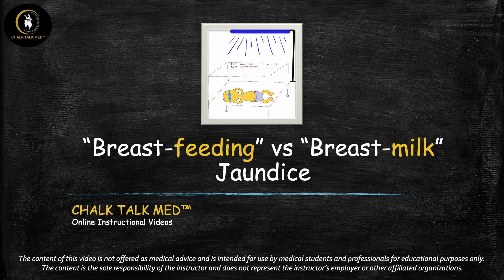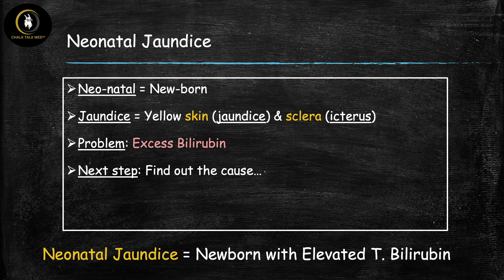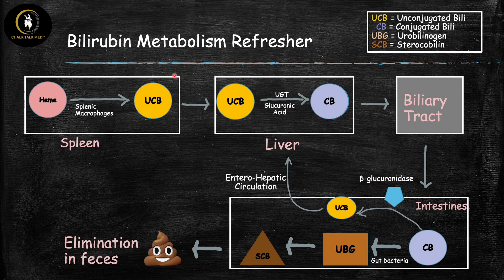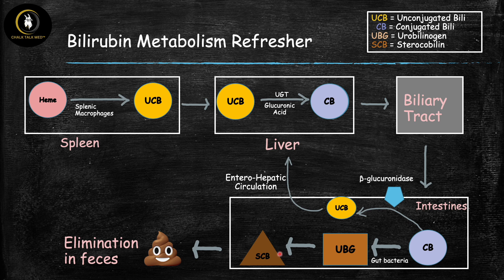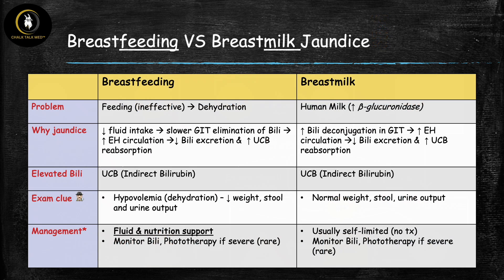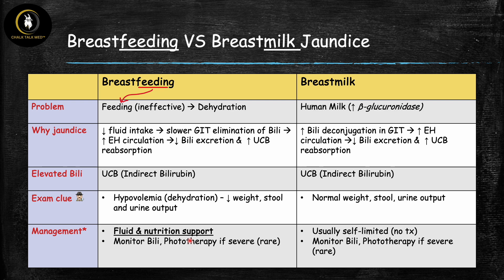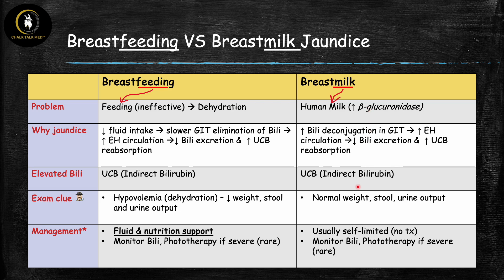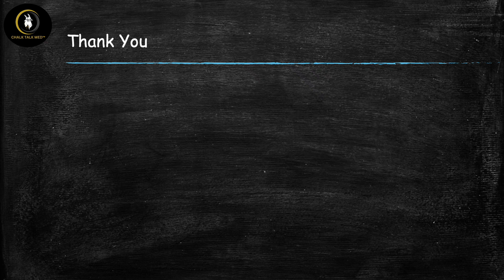Breastfeeding Jaundice vs Breastmilk Jaundice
How do these cause neonatal jaundice, and what's the difference between them?